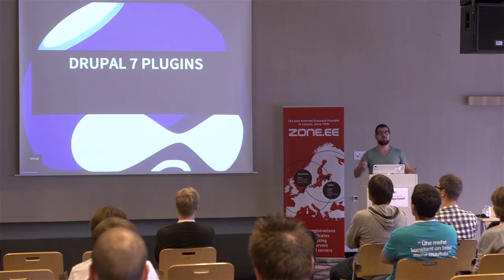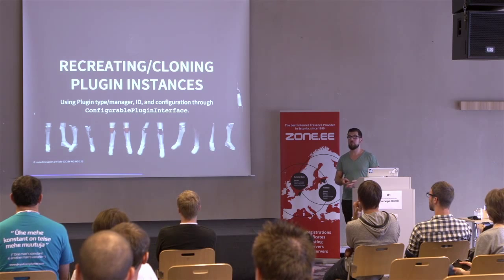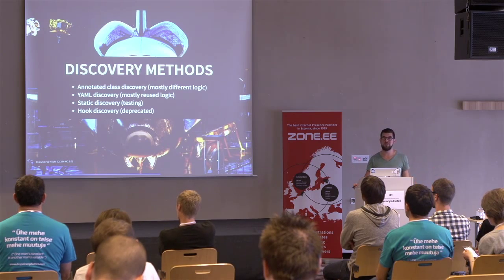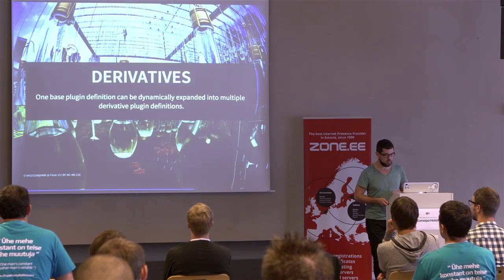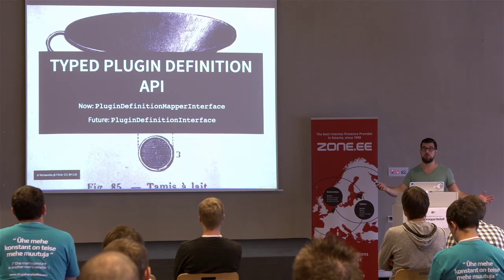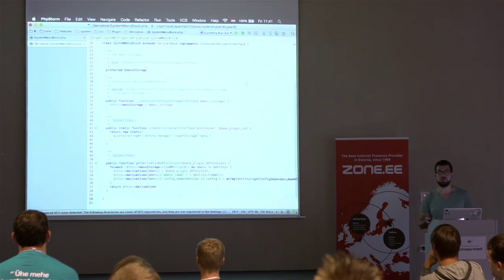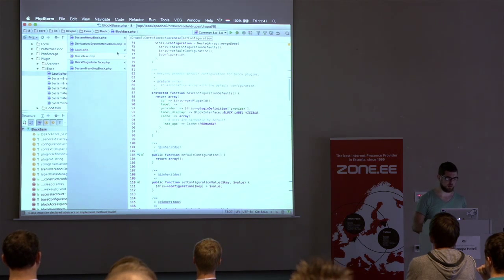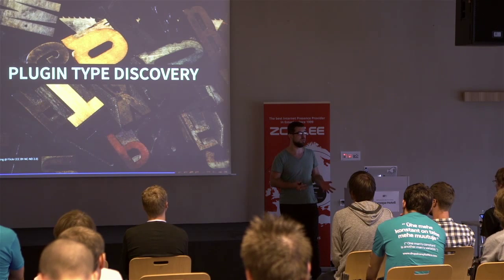The Drupal 8 plugin system: extensibility for all - Bart Feenstra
Custom hook implementations, Ctools plugins, or simply no extensibility at all. We’ve all faced the challenges that needed to be overcome in order to make Drupal modules extensible by others.

Drupal 8 introduces the plugin system: a unified approach to discover and instantiate plugins, with a variety of options to customize your own plugin type using different discovery methods and plugin features.

By attending this session, you will learn about:

    How Drupal core and contributed modules use the plugin system
    The available plugin discovery methods
    Plugin instantiation
    The available features plugin types can provide out of the box
    How to write your own plugin types

Demo code will be made available prior to the presentation. You are encouraged to bring a device with code viewing and editing capabilities to get the most out of this session.